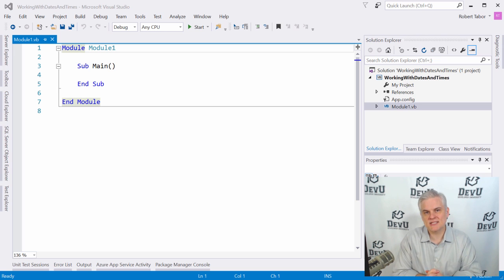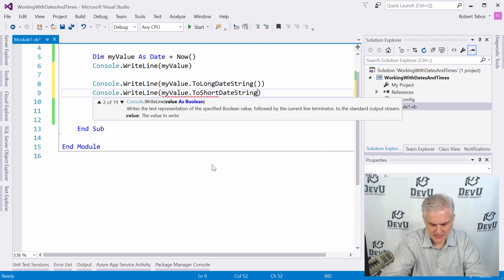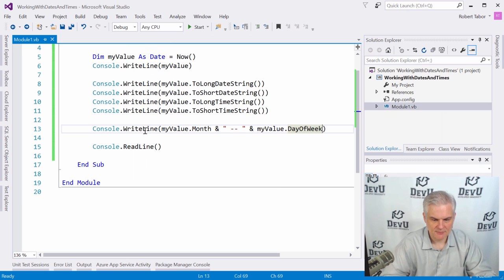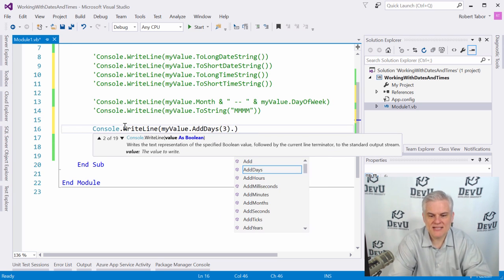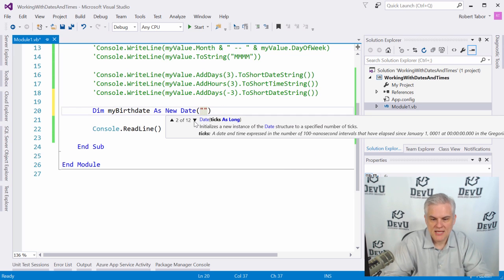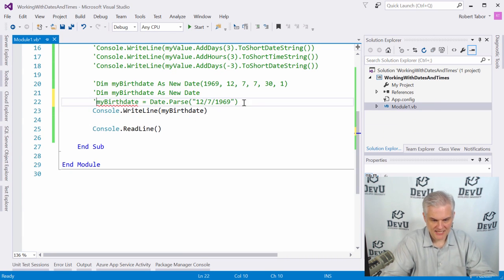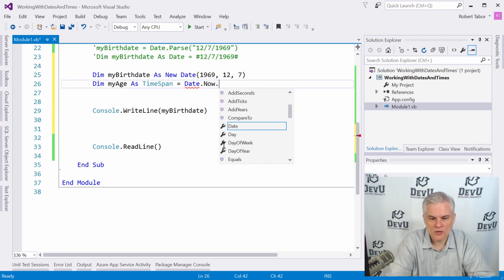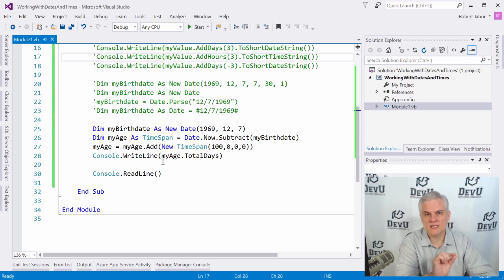14 Working with Dates and Times mp4